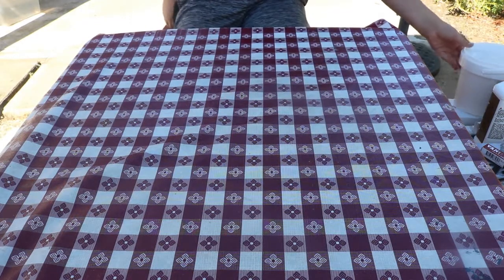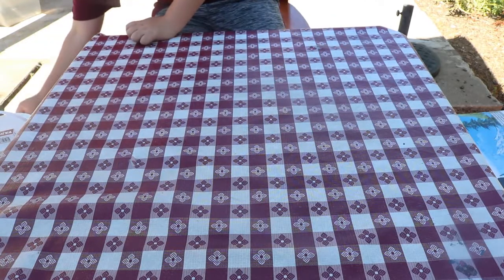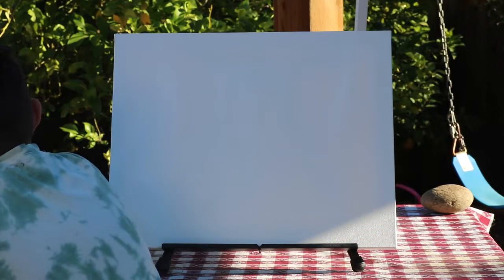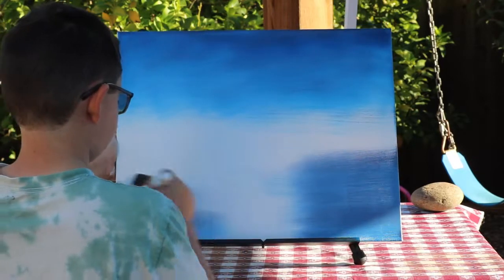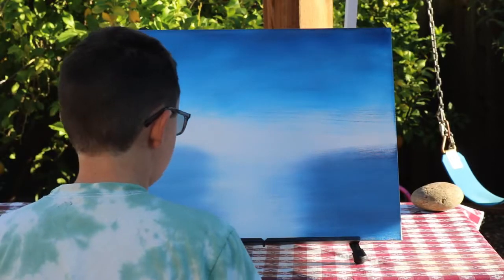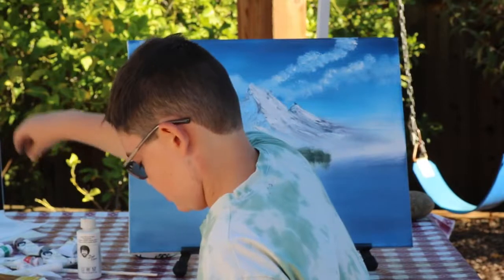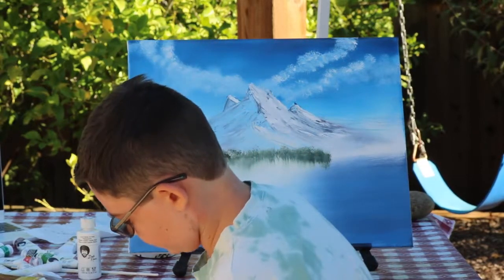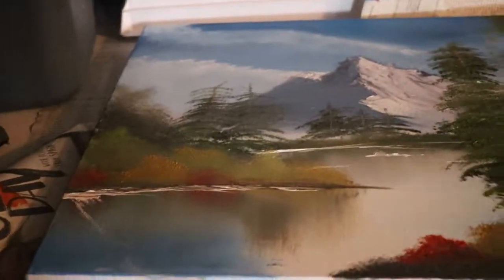Following A Bob Ross Tutorial!